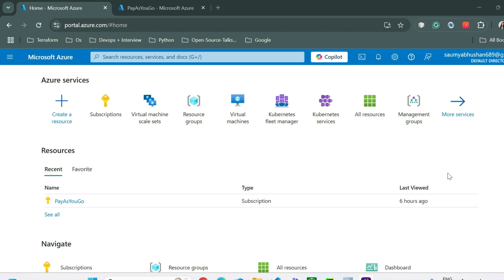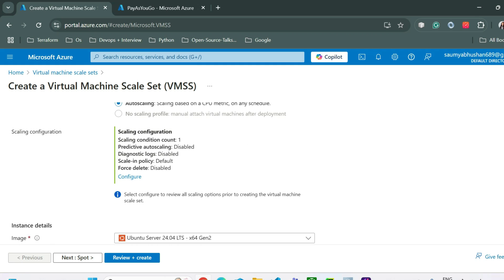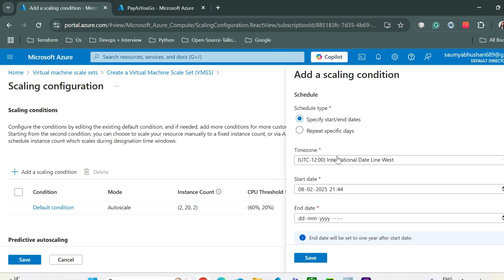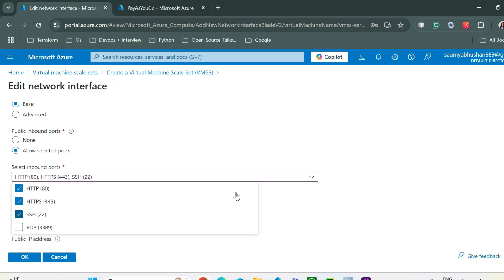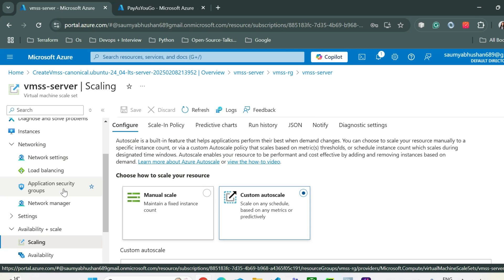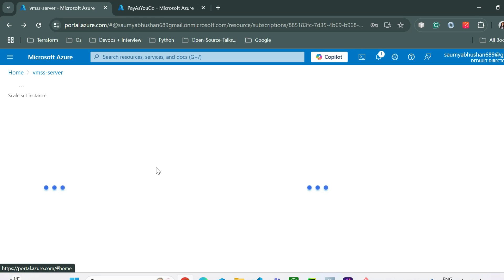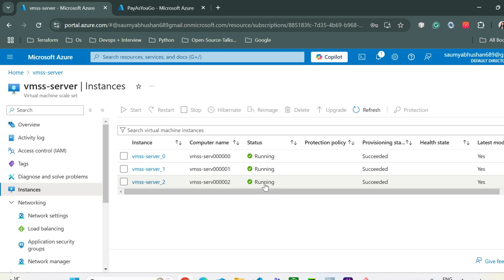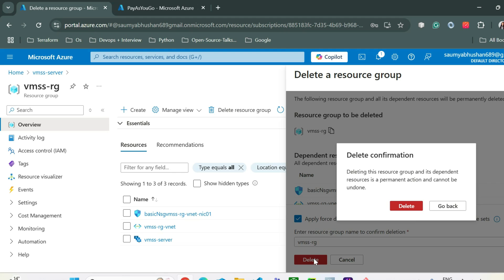Azure Virtual Machine Scale Sets - Azure VMSS | Azure VM Autoscaling - Part 2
In this video, we continue our deep dive into Azure Virtual Machine Scale Sets (VMSS) and Azure VM Autoscaling. Learn how to configure VMSS, set up autoscaling rules, and optimize performance for high availability and cost efficiency.

🚀 Whether you're an Azure beginner or an experienced cloud engineer, this video will help you master Azure Virtual Machine Scale Sets for seamless scaling in the cloud.